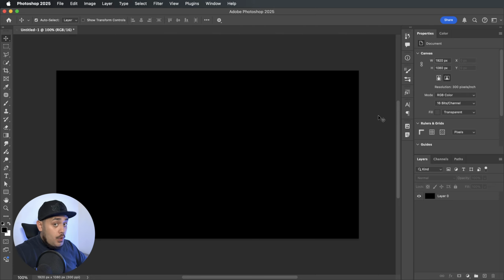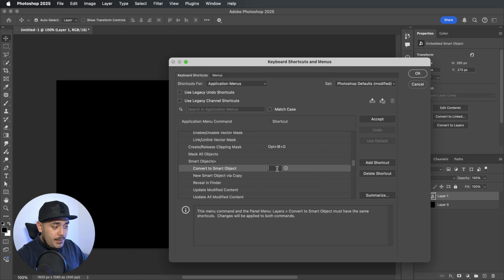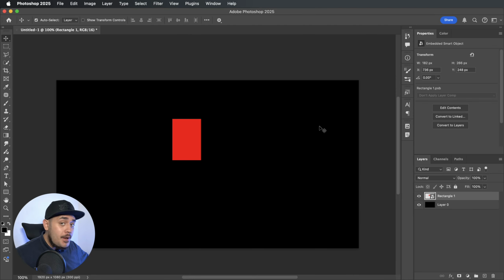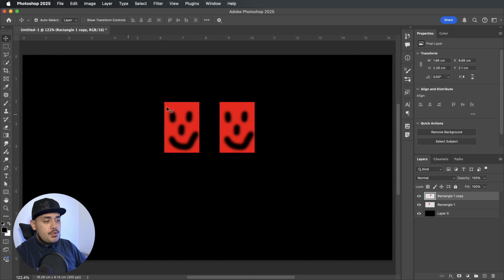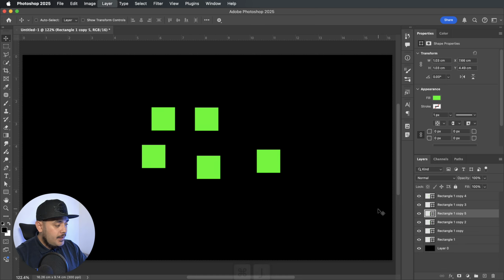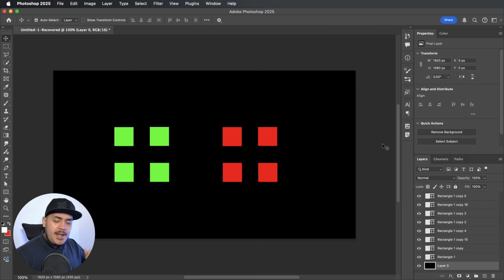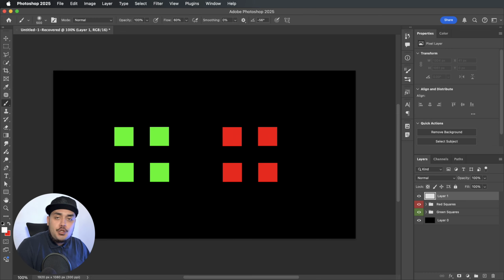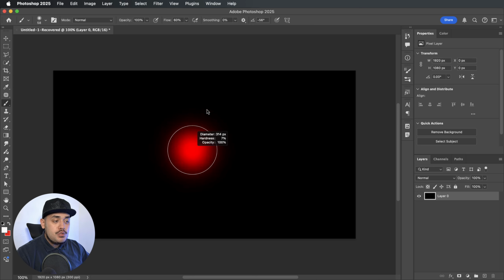Create Thumbnails 2X Faster Using These Shortcuts! ⏩🔥